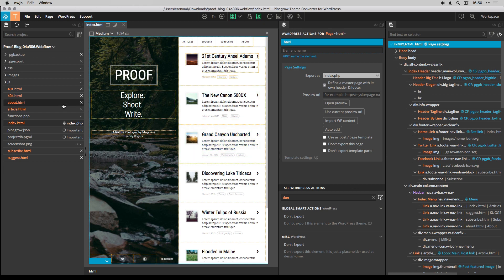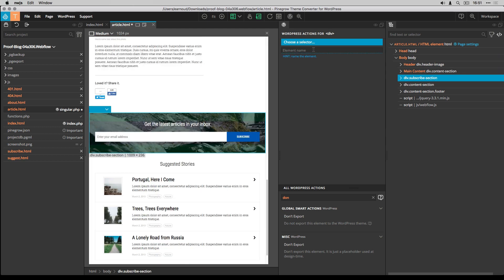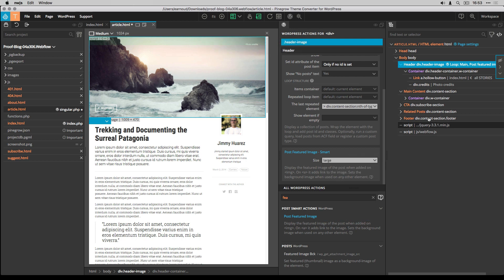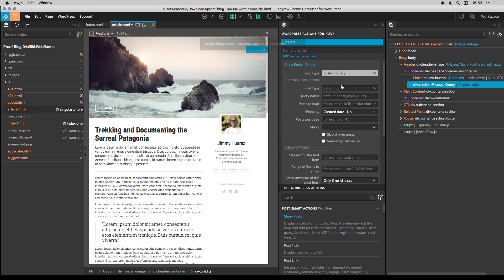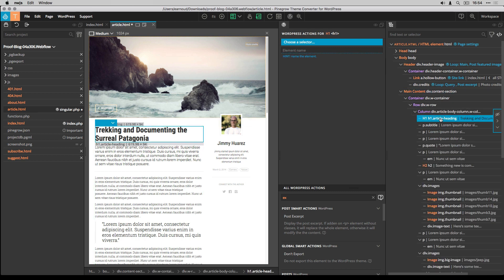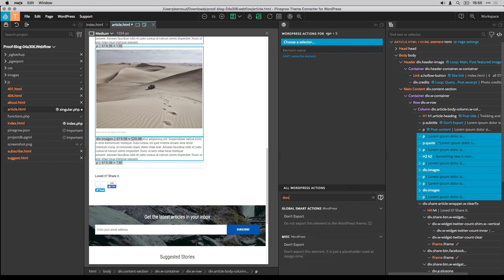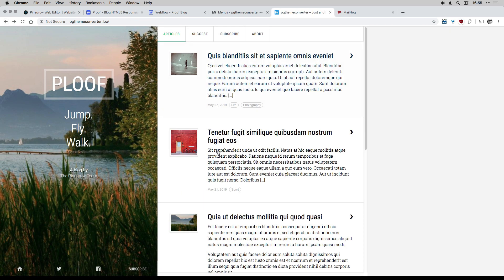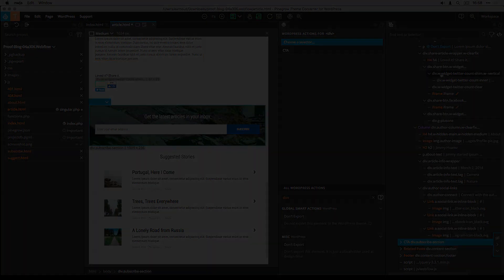Episode 8 – How to add the main loop for your Posts page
A step by step tutorial about how to convert a Webflow template into a WordPress theme with the new Pinegrow Theme Converter for WordPress application.

In this episode, you will learn how to add the main loop for your Posts page.